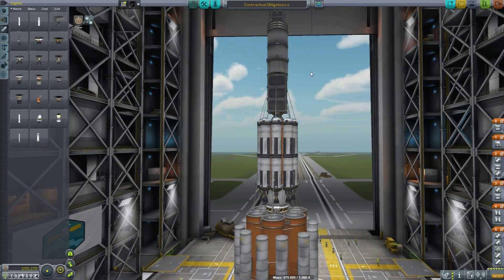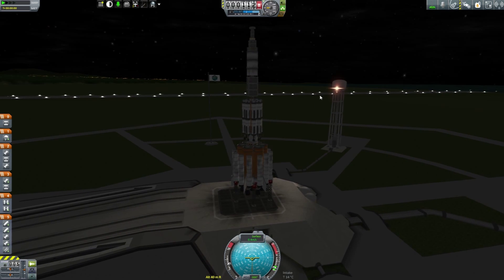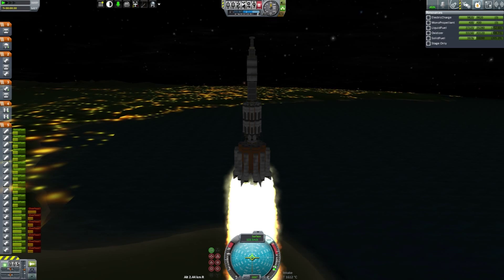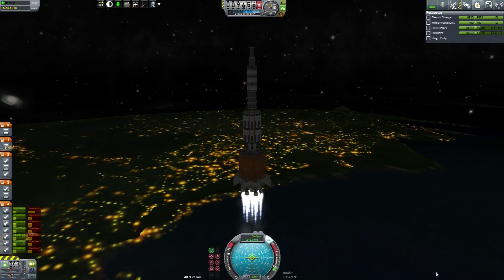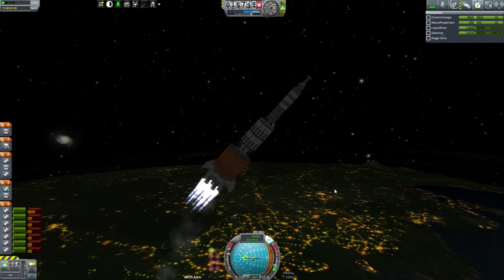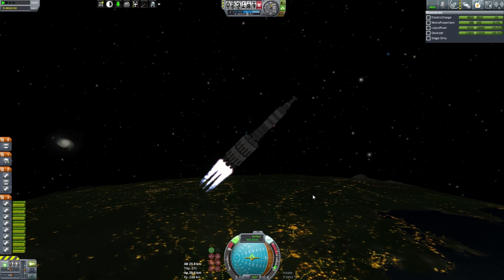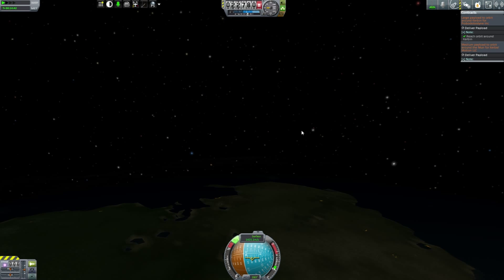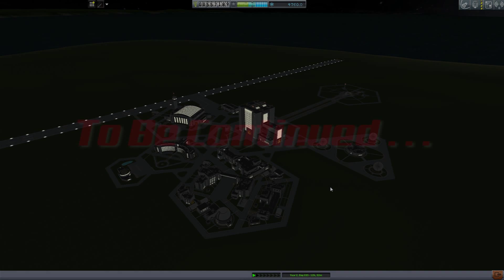Contractual Obligations II Pt 2 - S3, E85 - KSP Better than Starting Manned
Season 3 is here, now in KSP 0.90.  How hard can it be to run a space program on a budget?

Mods List is below: Detailed information and hyperlinks can be found in this google document

Full List of Mods:

Better than Starting Manned
Deadly Reentry
Precise Node
Chatterer
Astronomer's Visual Pack - Edge of Oblivion
Toolbar API
Enhanced Nav Ball
Kerbal Flight Data
Ambient Light Slider
Notepad Checklist
Science Alert